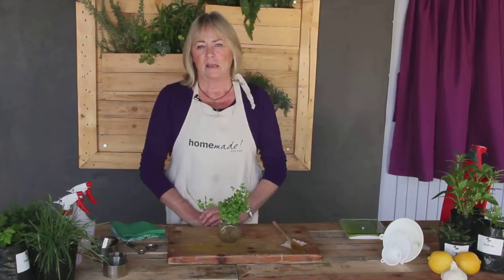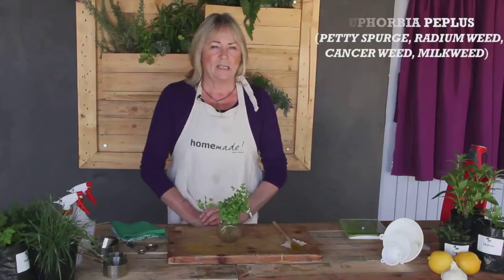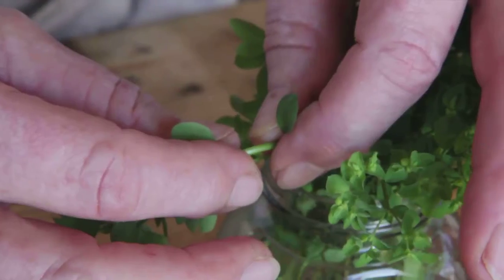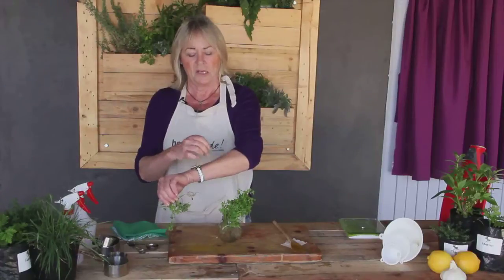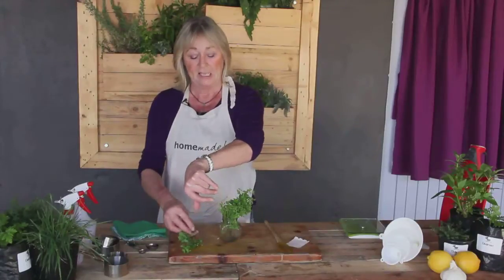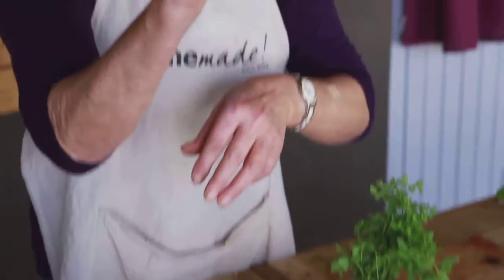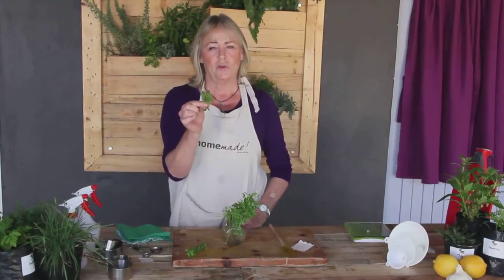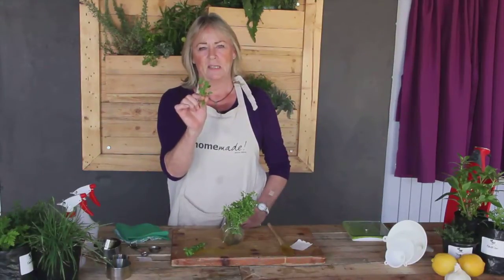MELANOMAS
In this episode, Bridget Kitley illustrates how you can use the Euphorbia Peplus plant to combat melanomas on your skin. Please strictly adhere to the warnings at the end of this video.